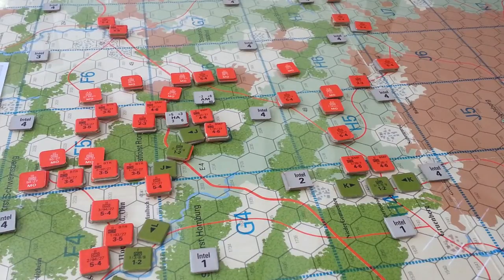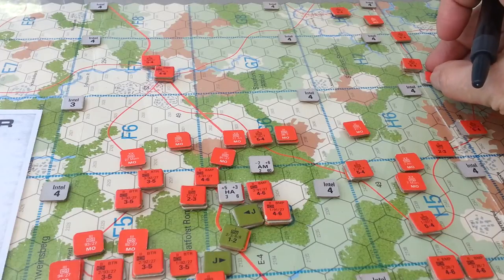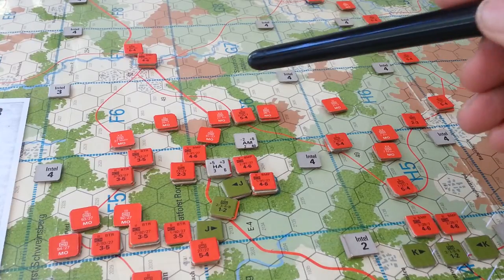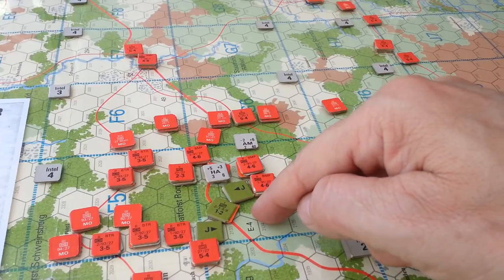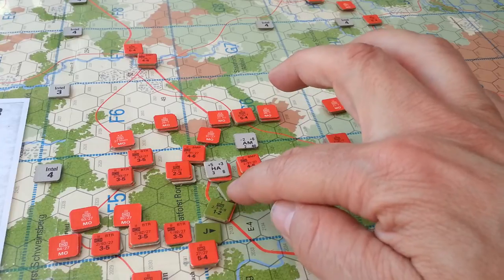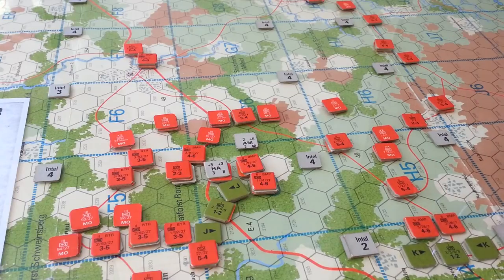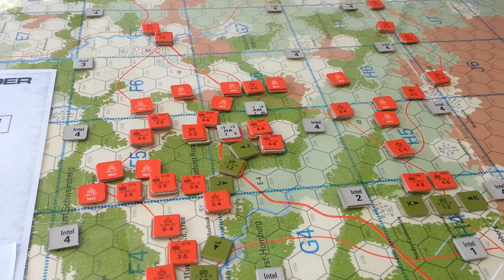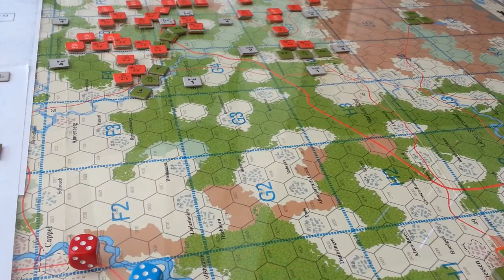NDC_End Soviet Turn1_03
INTEL Update. Here is what you know at the end of Soviet move Turn1.